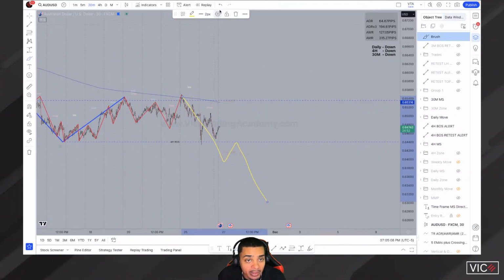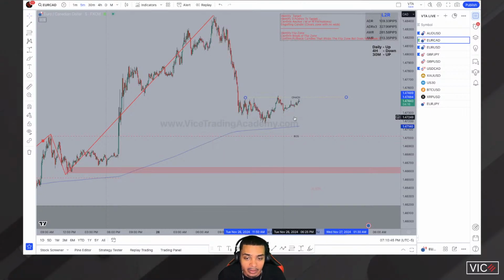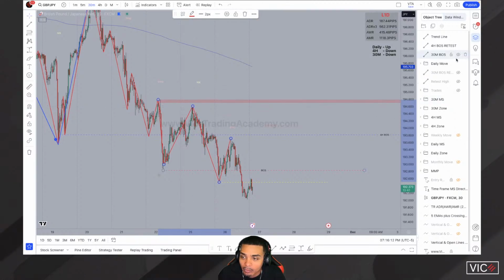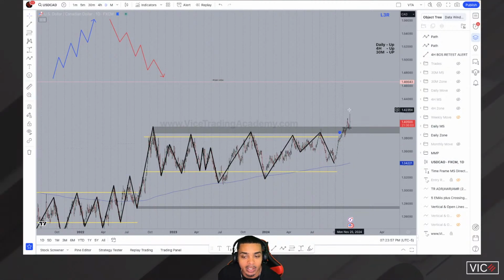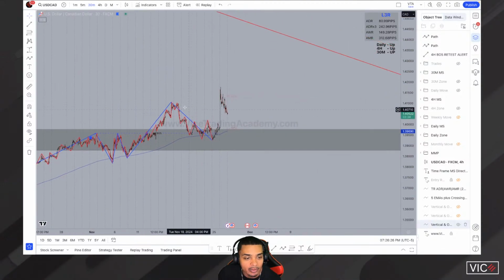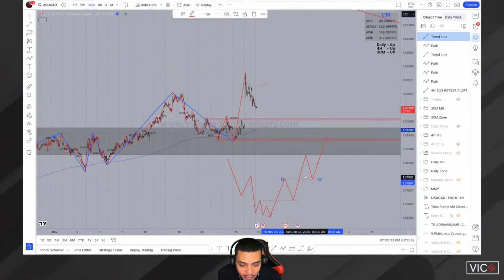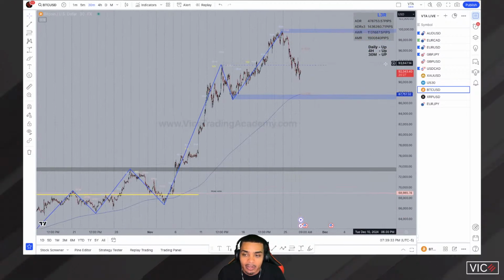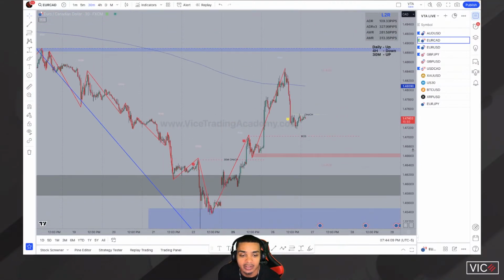🔴 Live Daily Market Breakdown - Nov 26th, 2024 with @EV_EZ 🔴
00:00 - Intro
00:00 - AUDUSD Breakdown
00:00 - EURCAD Breakdown
00:00 - EURUSD Breakdown
00:00 - GBPJPY Breakdown
00:00 - GBPUSD Breakdown
00:00 - USDCAD Breakdown
00:00 - US30 Breakdown
00:00 - Gold Breakdown
00:00 - Bitcoin Breakdown